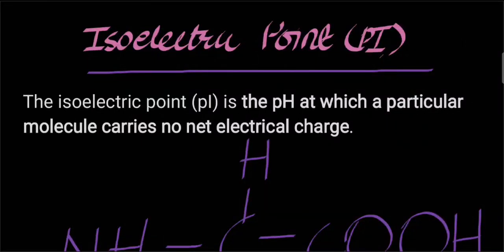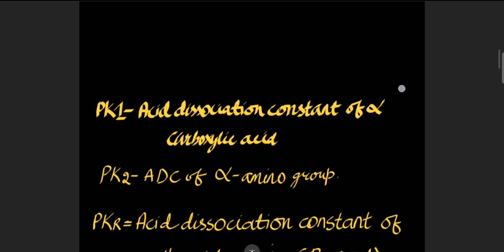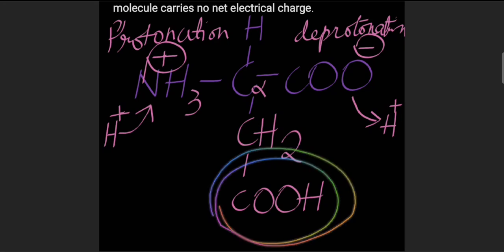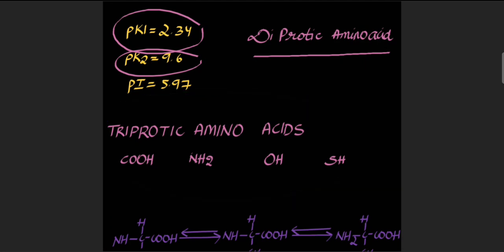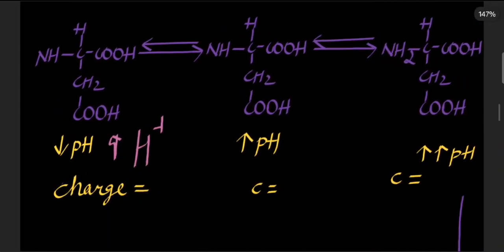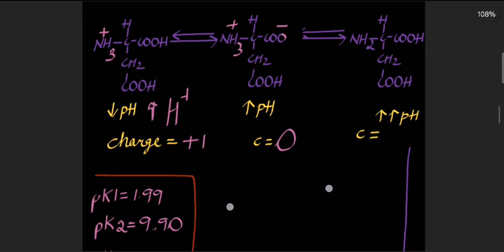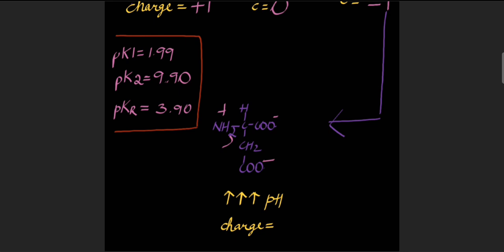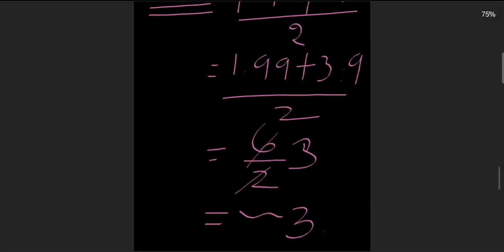How to Calculate Isoelectric Point of Aspartate | Triprotic Amino Acid Simplified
In this video, I explain the isoelectric point (pI) of aspartate, a triprotic amino acid with three ionizable groups. Learn how to use the pKa values of the carboxyl group, amino group, and side chain to calculate the pI accurately. I break down the step-by-step logic, including which forms of the molecule exist at different pH levels.

🧪 Topics Covered:

pKa₁, pKa₂, and pKR of aspartate

Charge states at different pH

How to select the correct pKa values for pI calculation

Ideal for NEET, CSIR-NET, and undergraduate biochemistry students!

Since, it was raining very hard, hoping the rain noise will not affect my voice.